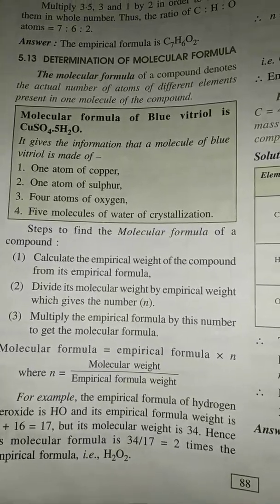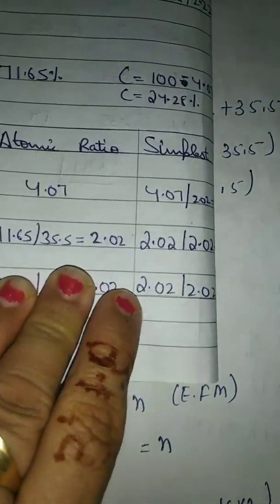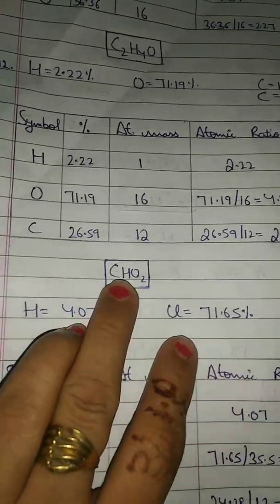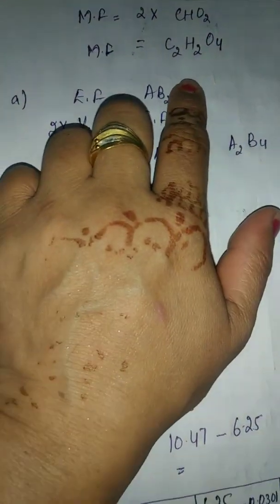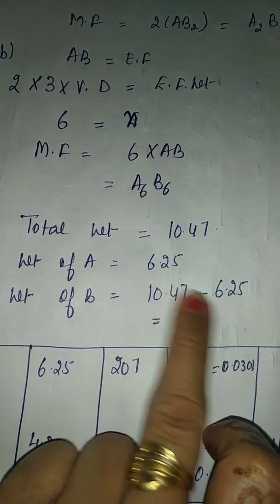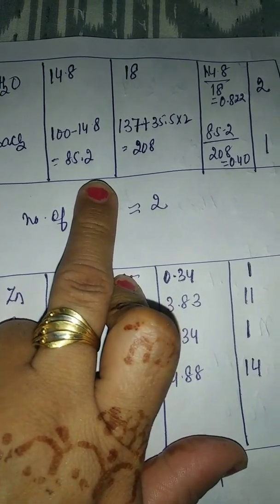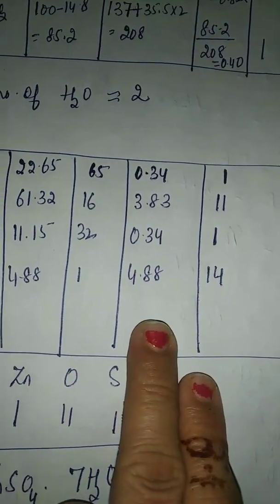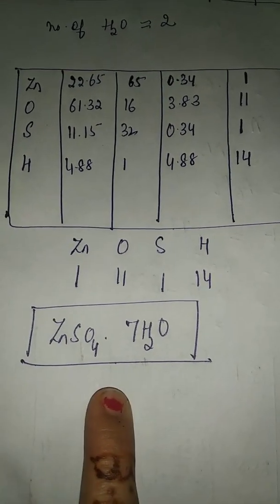Class 10 subject-Chemistry video no-41 Ch-5 Mole Concept part-3 by Mrs Meenakshi Ghai